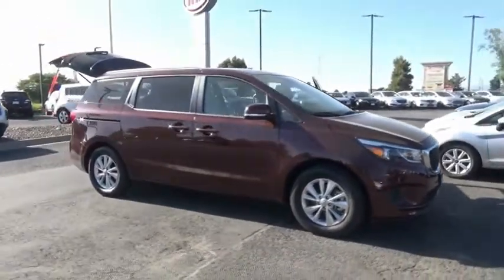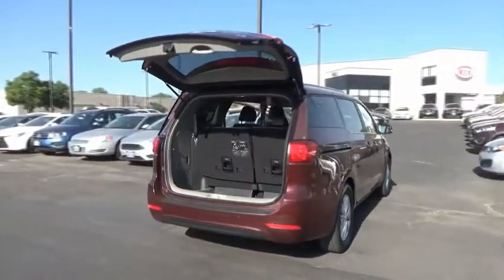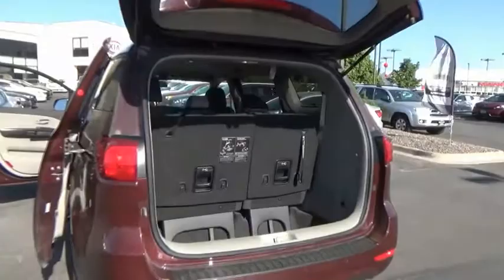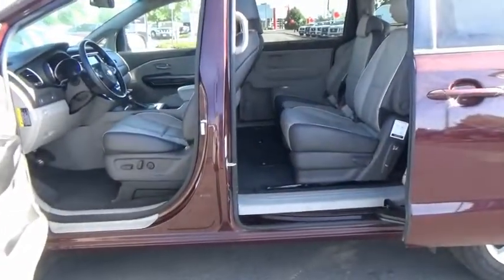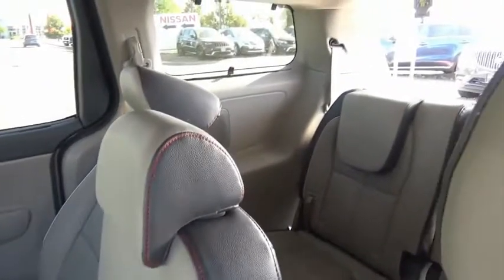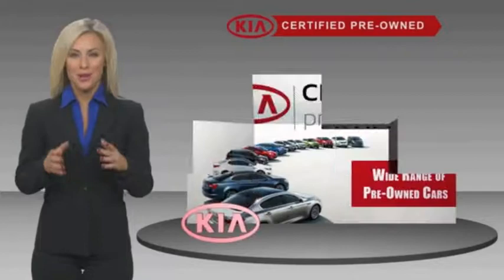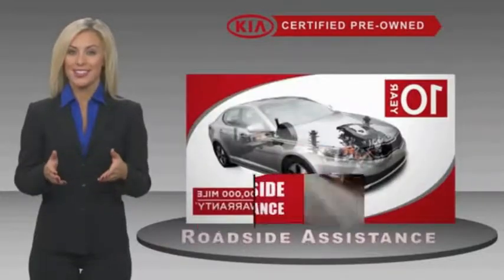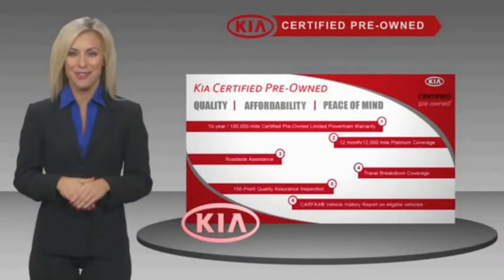2017 Kia Sedona Littleton Co H6327579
5077 S. Wadsworth Blvd

**Kia Certified Pre-Owned**All of our CPO Kias must pass a thorough 150 Point Inspection performed by a Kia factory trained technician and come with a 10 year/100,000 mile Powertrain warranty, 12 month/12,000 mile Platinum warranty and the Balance of the 5 year/60,000 miles Comprehensive factory warranty. Certified. Recent Arrival! Balance of 5 year/60,000 mile Factory Warranty, Clean Vehicle History Report, Leather, Heated Seats, Backup Camera, Power Sliding Doors, Dual Glovebox w/Cooling, Front & Rear Park Assist, Heated Front Seats, Leather Seat Trim, Leather Wrapped Gearshift Knob, Leather Wrapped Steering Wheel, LX Essentials Premium Package, OLED Meter Display, Push Button Start, Silver Painted Roof Rails, Sunshades 2nd & 3rd Row, UVO eServices. Odometer is 5558 miles below market average! Venetian Red FWD 6-Speed Automatic with Sportmatic 3.3L V6 DGIKia Certified Pre-Owned Details:* Vehicle History* Limited Warranty: 12 Month/12,000 Mile (whichever comes first) Platinum Coverage from certified purchase date* Powertrain Limited Warranty: 120 Month/100,000 Mile (whichever comes first) from original in-service date* 164 Point Inspection* Warranty Deductible: $50* Roadside Assistance* Includes Rental Car and Trip Interruption Reimbursement* Transferable WarrantyLocated in Littleton CO, serving the greater Denver area, including Lakewood, Highlands Ranch, Englewood, Centennial, Arvada, and Aurora.